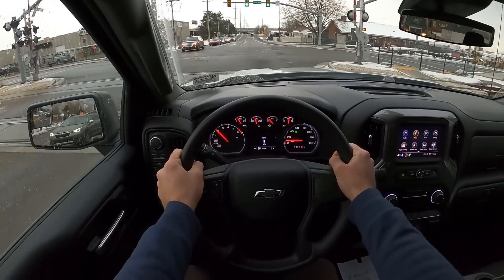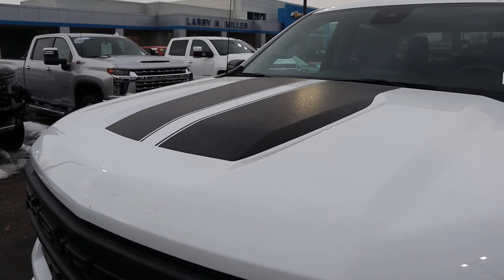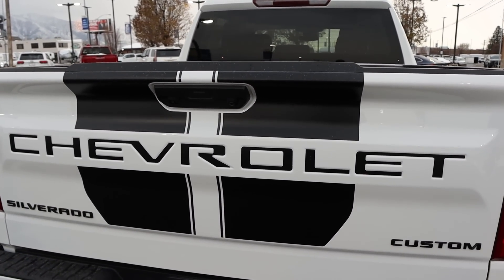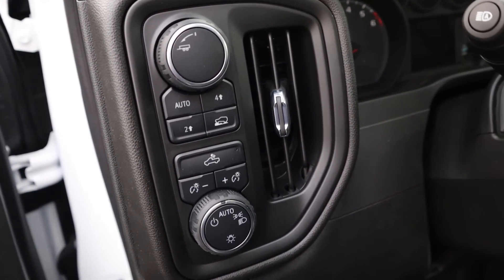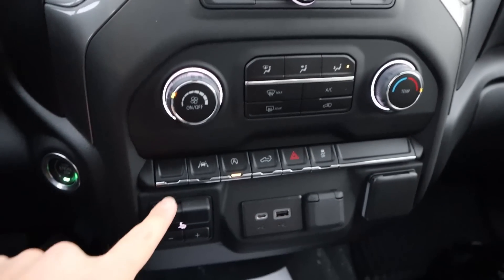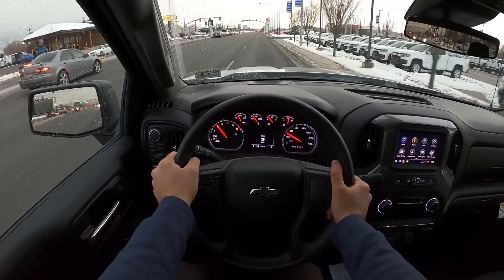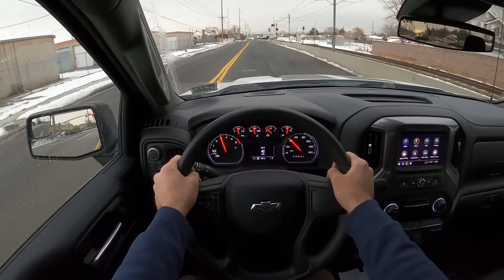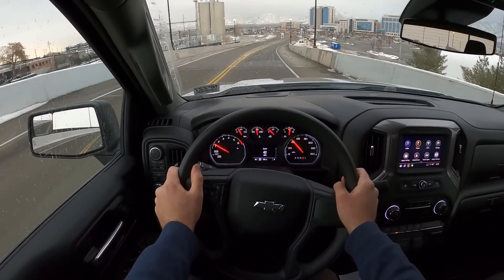2023 Chevy Silverado 1500 Rally Edition: Looks Great And It's Affordable!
Today I drive and review a 2023 Chevrolet Silverado 1500 Custom Rally Edition!